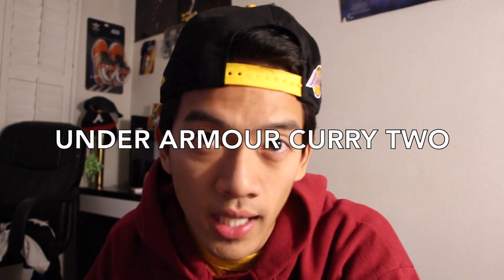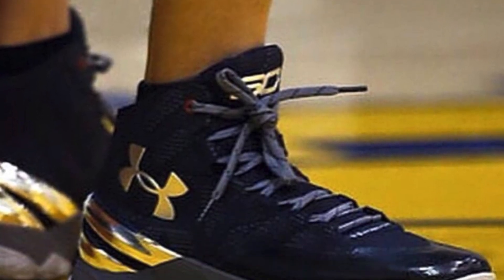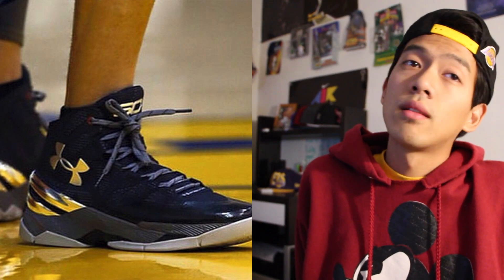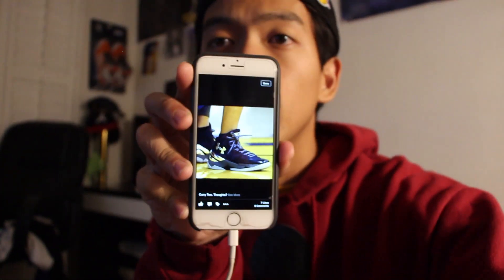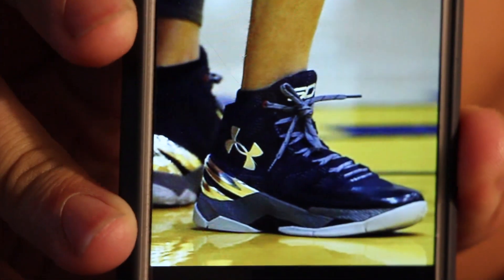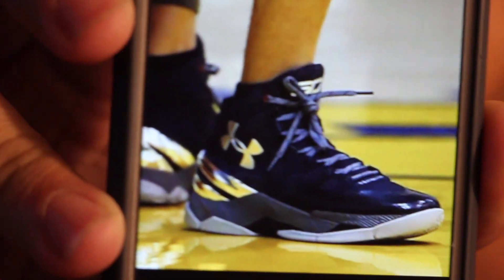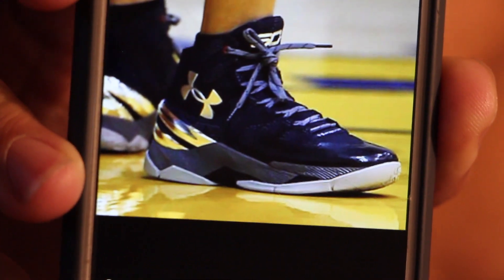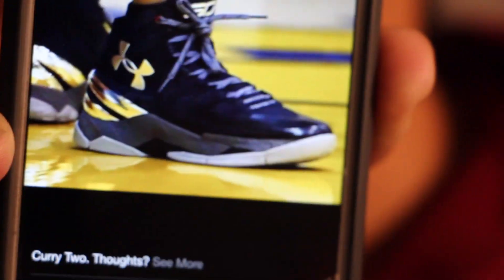Under Armour Curry Two Thoughts and KD should have gone UA!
Stephen Curry wore the UA Curry Two last night in Game 2 of the NBA Western Conference Finals.  Figured I would share my thoughts on the MVP's next signature shoe as well as whether why I think Kevin Durant should have gone to Under Armour.